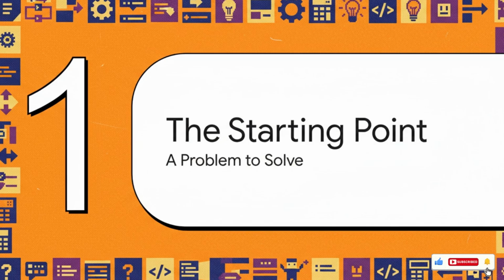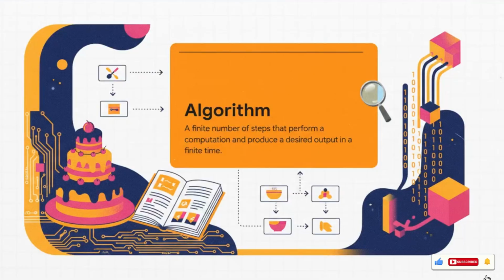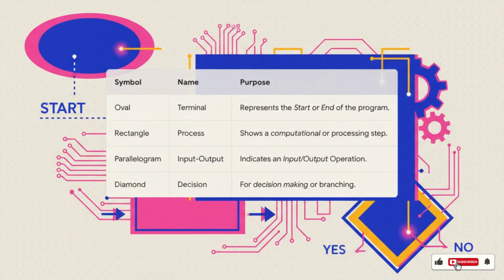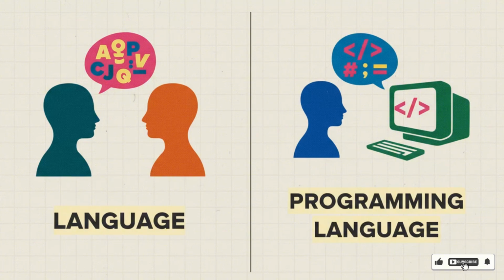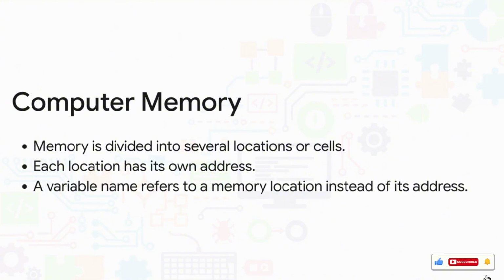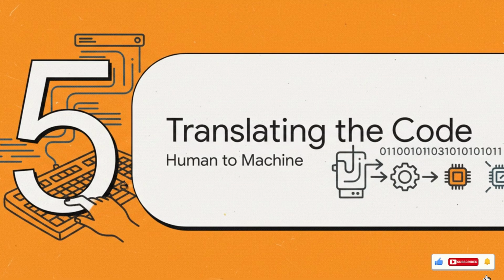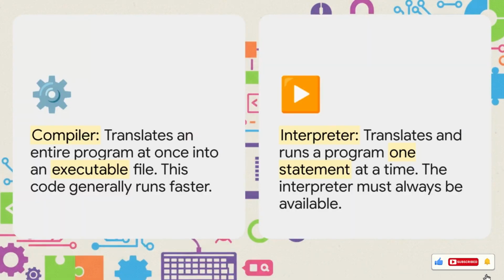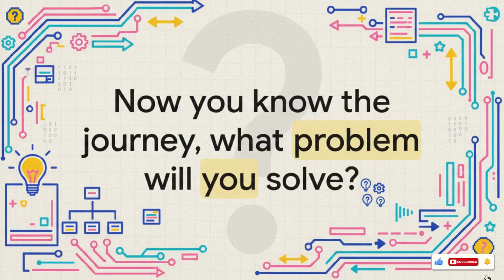What is a Programming Language?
In this video, we cover Unit-3: Concepts in Programming Language from Block 2 – Basics of Computer Software of the IGNOU BCA course BCS-111 (Computer Basics and PC Software).

🎓 Programme: BCA
📖 Course Code: BCS-111
📂 Block 2: Basics of Computer Software
📌 Unit 3: Concepts in Programming Language